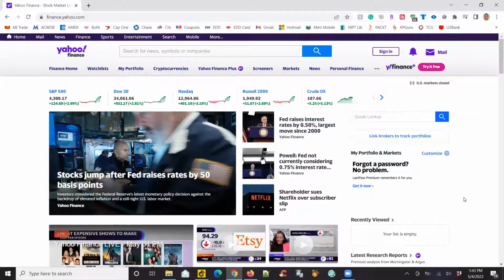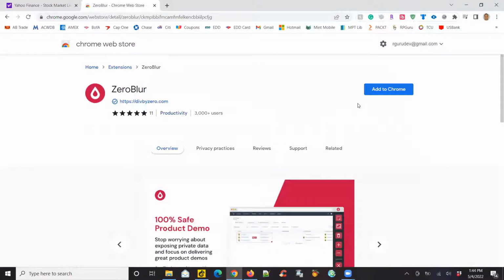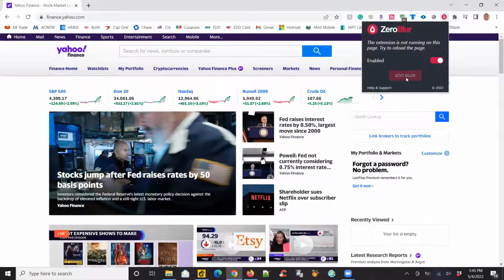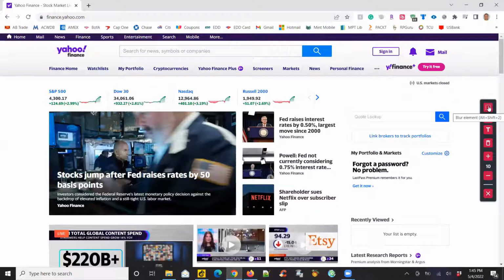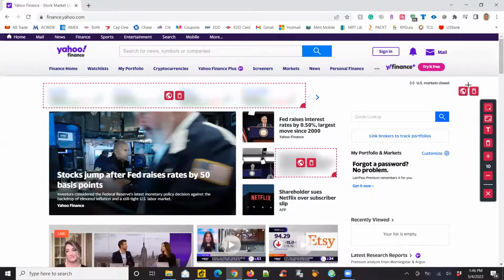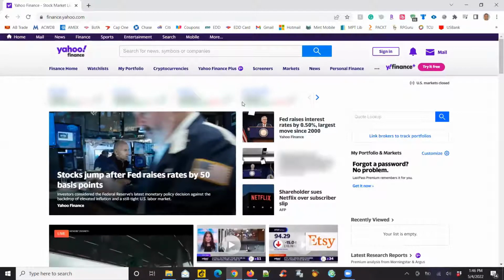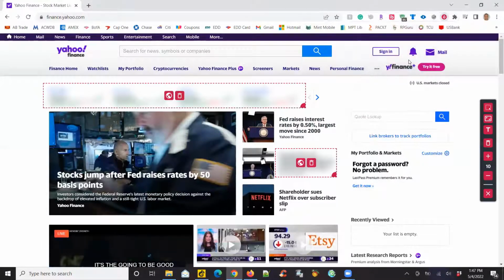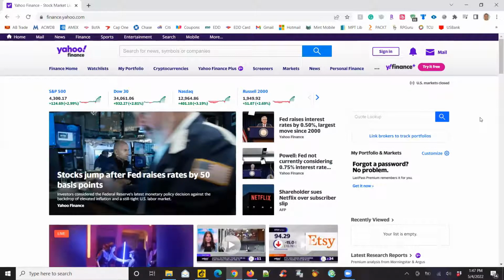Steps to Hide Sensitive Info for Presentation or Recording with ZeroBlur Browser Extension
This video provides step-by-step instructions on how to hide sensitive information in a presentation or recording using the ZeroBlur free browser extension. The video demonstrates how to use this tool to protect sensitive data while still allowing it to be displayed in the presentation or recording. The video is aimed at anyone who wants to keep their data private and secure while still sharing it with others.